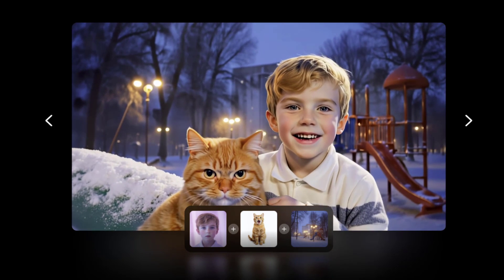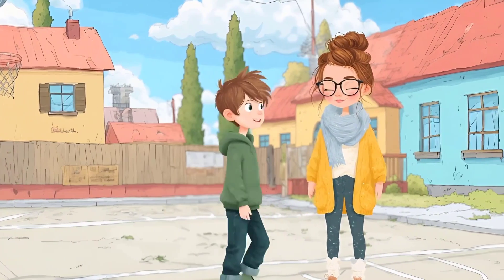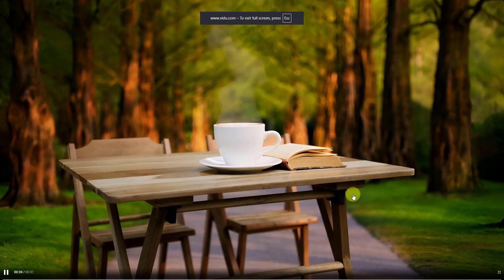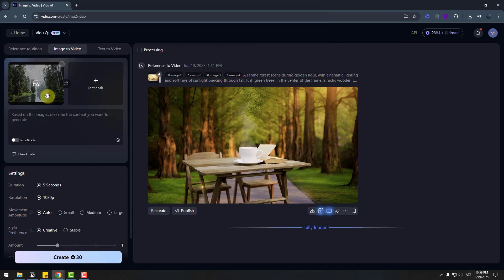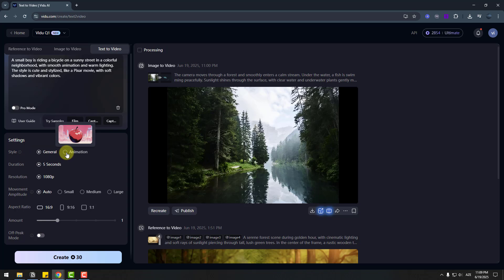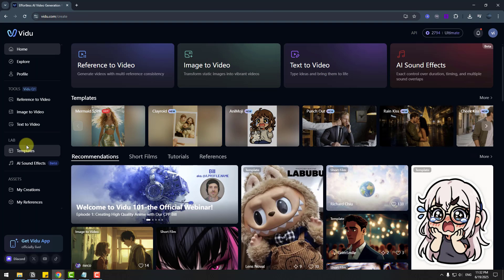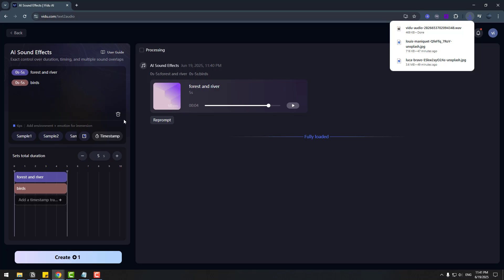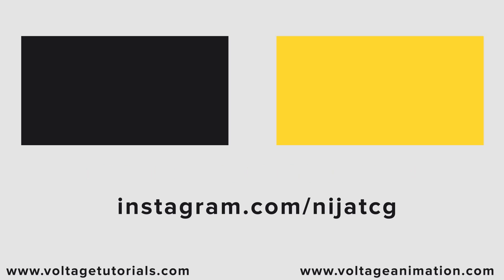No Editing, No Filming – Just Text! | AI VIDEO GENERATE with VIDU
In this video, I test Vidu – an AI tool that turns text into videos in seconds. I simply wrote a sentence, and it created a full video! Let’s see how powerful it really is.